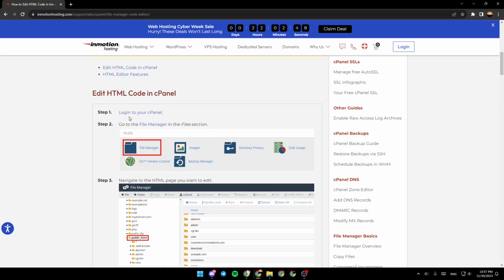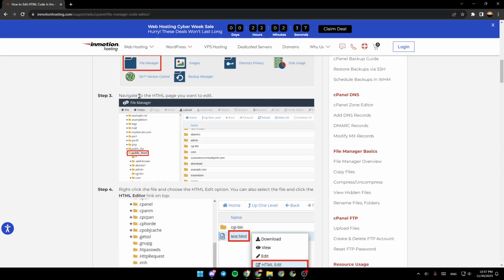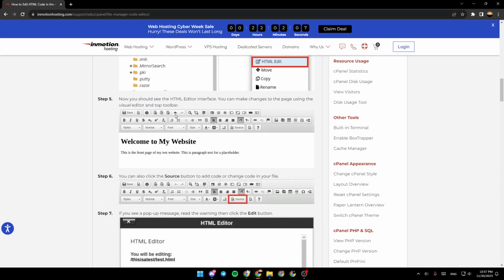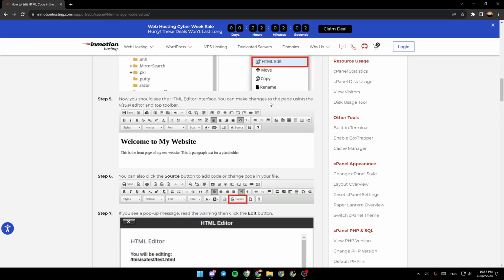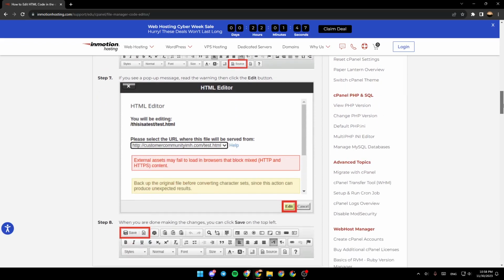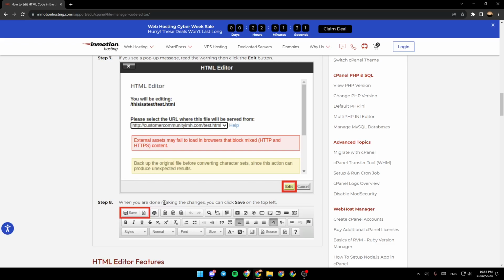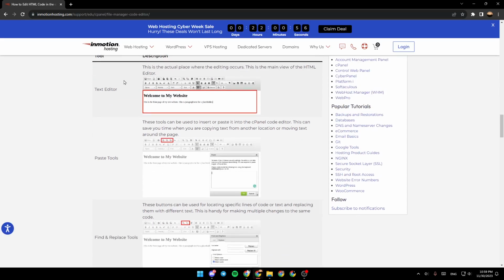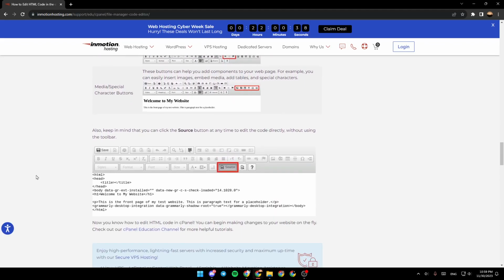How To Edit Html File In cPanel Tutorial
Today we talk about edit html file in cpanel,cpanel tutorial,how to upload html file to website,cpanel